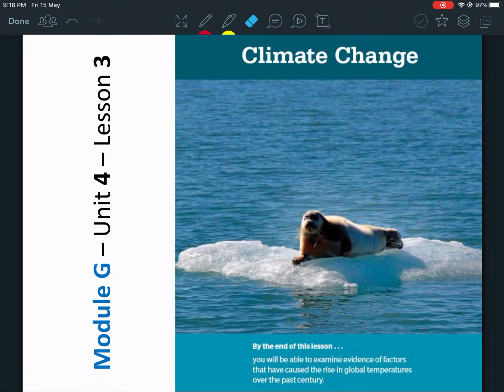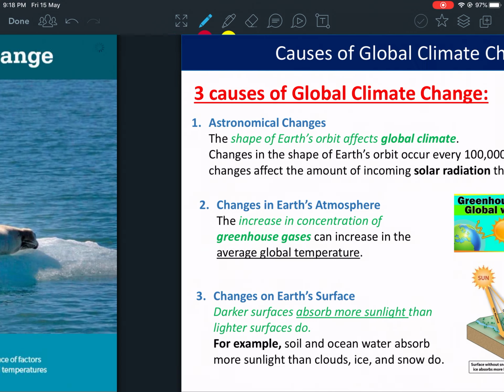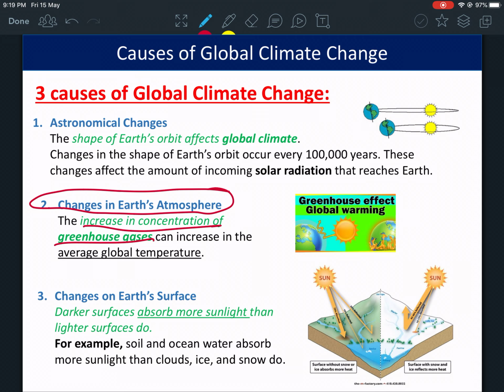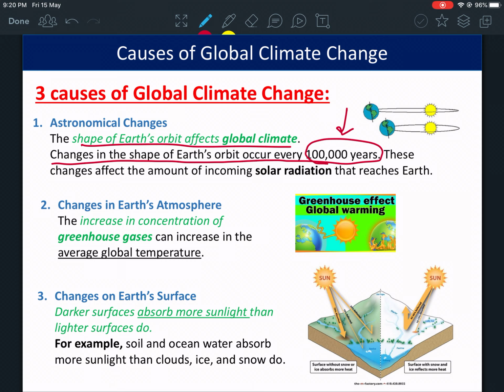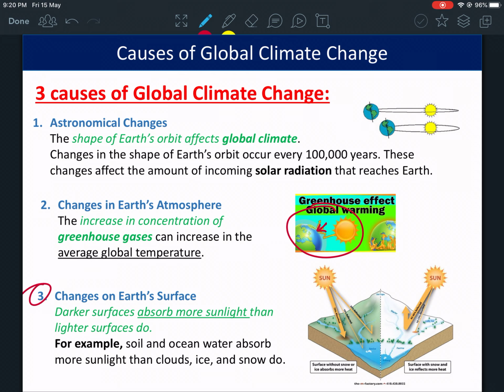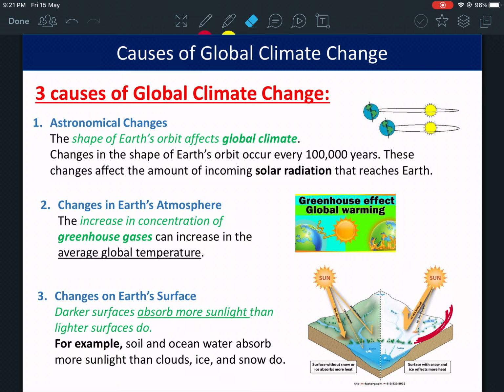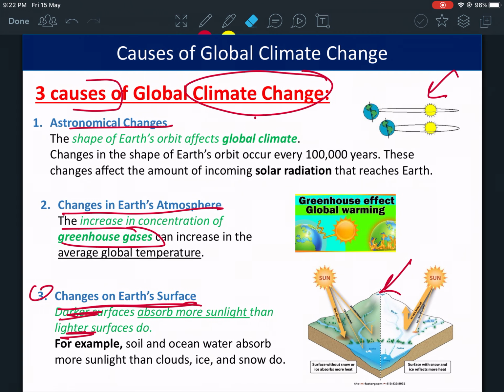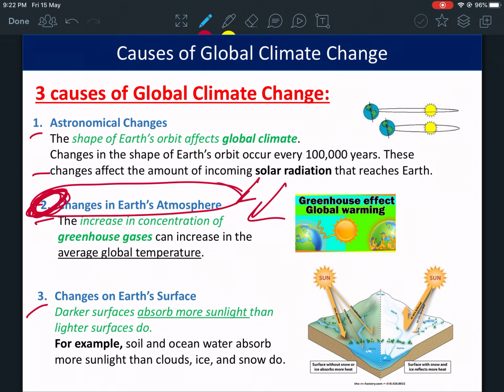Gr 6 Science (Caused of Global Climate Change)